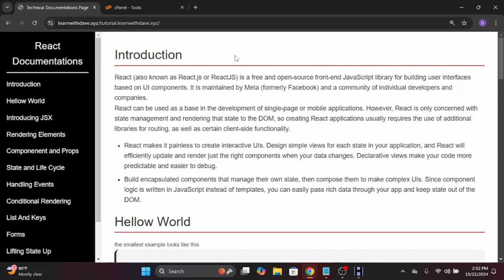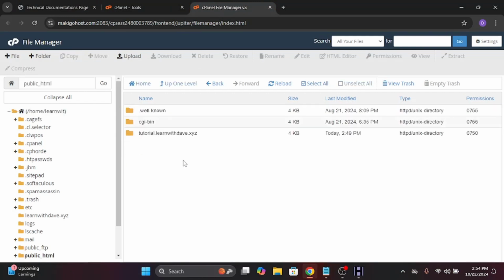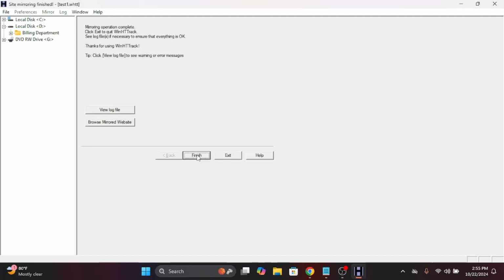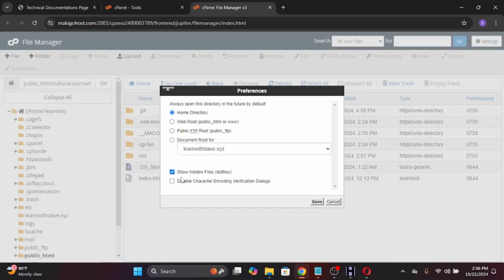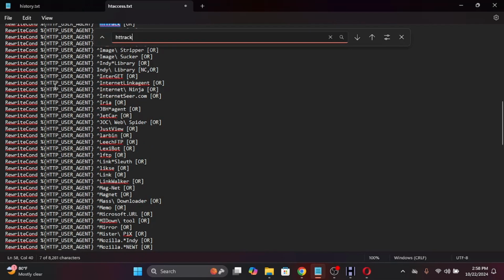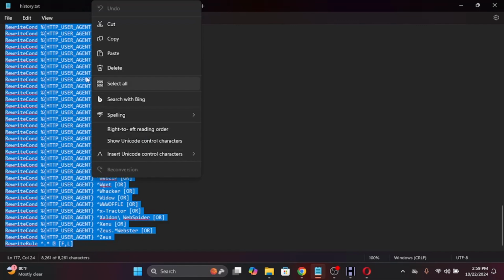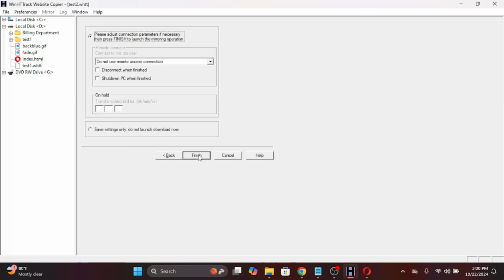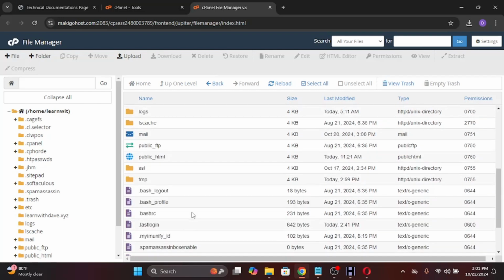How to protect your website source code & files from Unauthorized Downloads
How to Protect Website Files from Unauthorized Downloads  on cPanel

In this video, I’ll guide you through the steps to secure your website files from unauthorized downloads on cPanel. Learn how to configure .htaccess rules to restrict access to sensitive files, ensuring your website stays protected. Whether you're a beginner or an experienced web developer, this tutorial will help you enhance your website's security and keep your files safe.